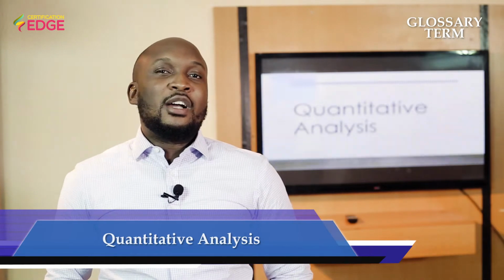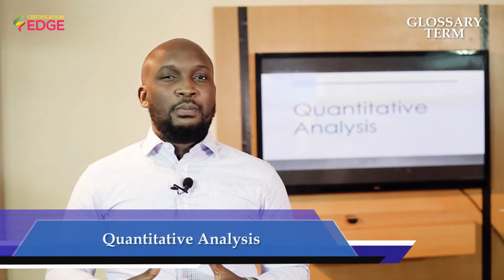Quantitative Analysis - Data Analysis Methods - Quantitative Data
Quantitative analysis (QA) is a technique that seeks to understand behavior by using mathematical and statistical modeling, measurement, and research. Quantitative analysts aim to represent a given reality in terms of a numerical value.